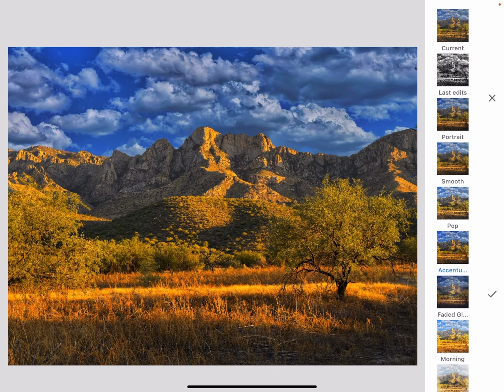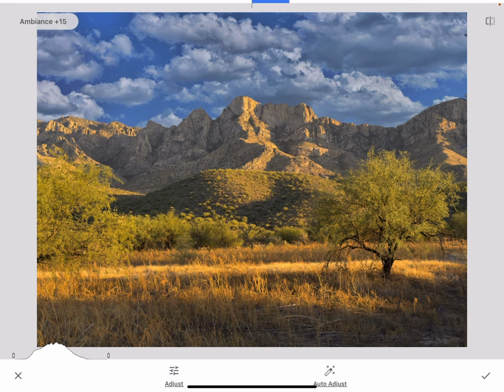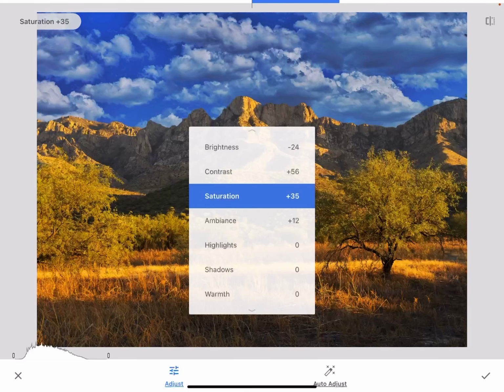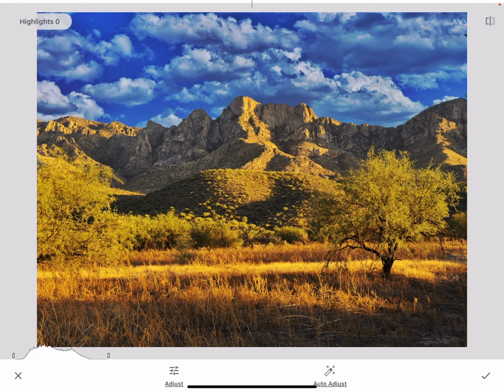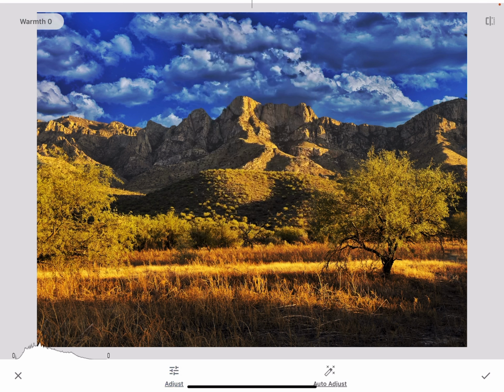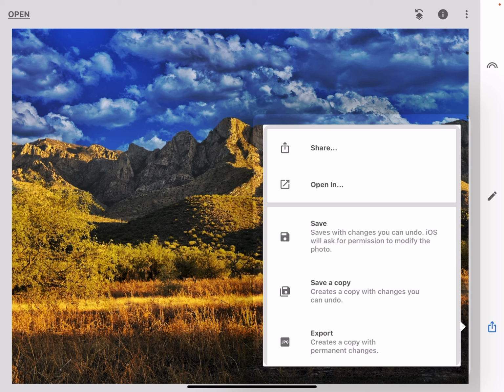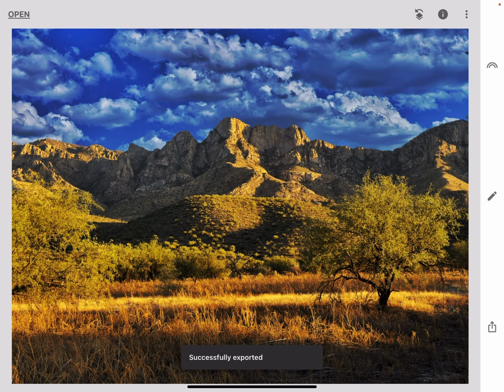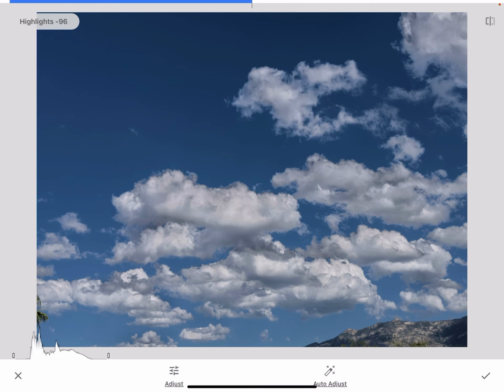Using Snapseed…the Basics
Using these edits will make a dramatic difference in your photos